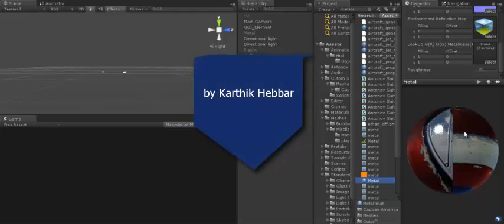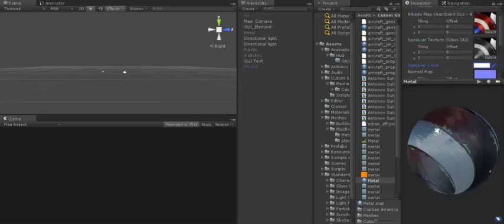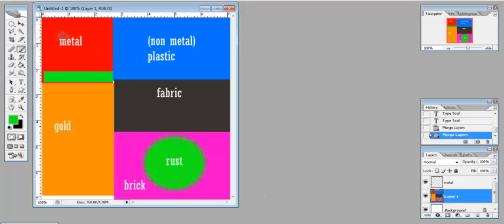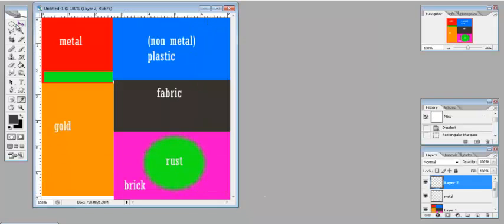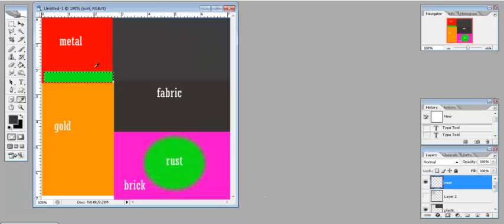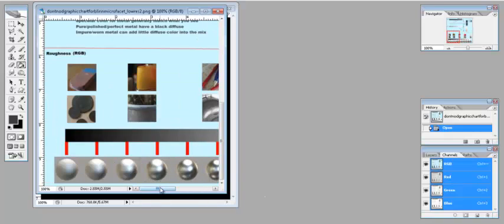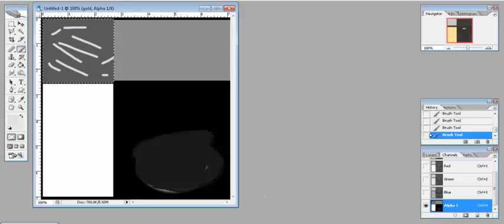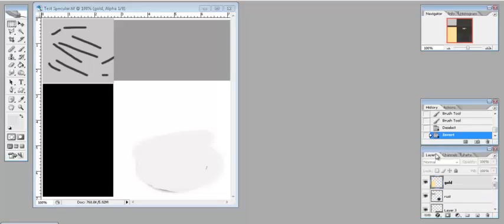Specular map Creation for PBR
In this video tut . I will go about the process about basics of texturing
and creation of a specular map for our Physically Based Shader